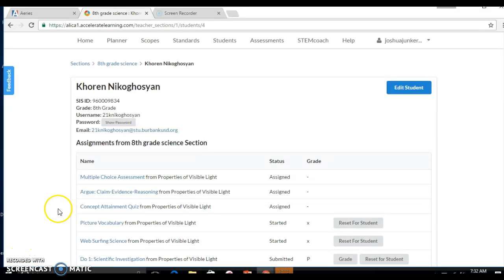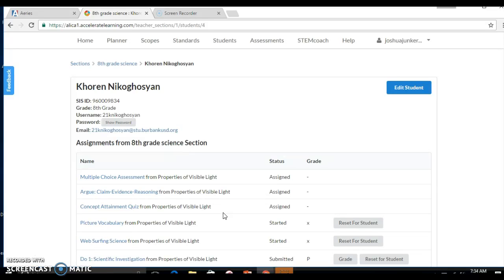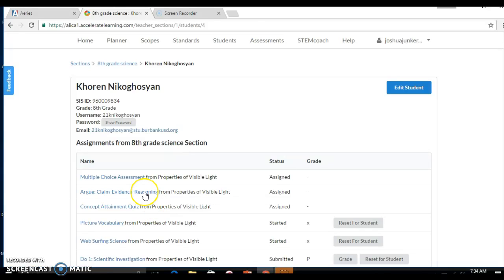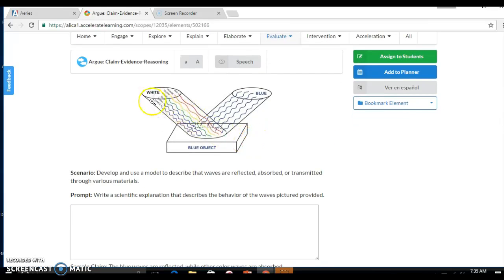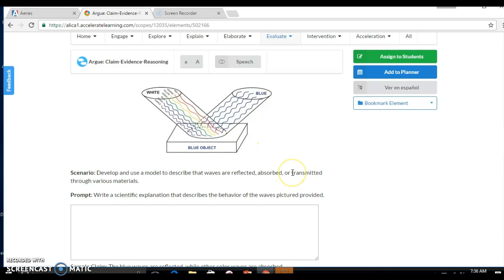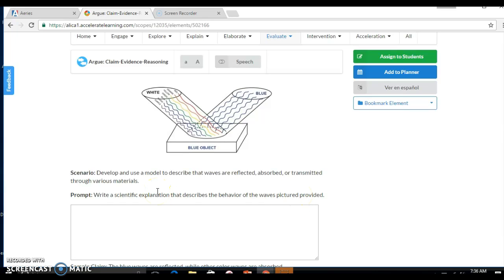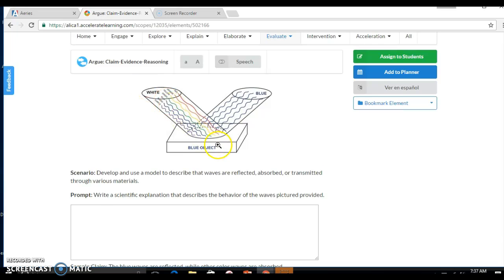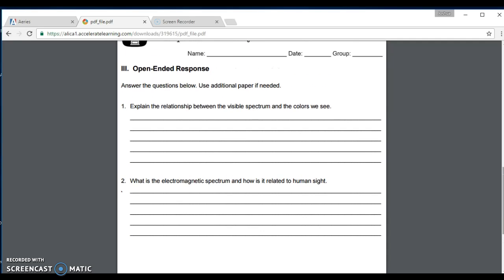8th grade_ch. 9 assessments